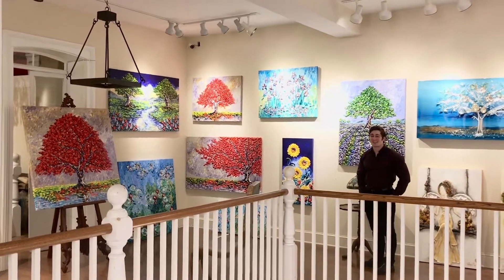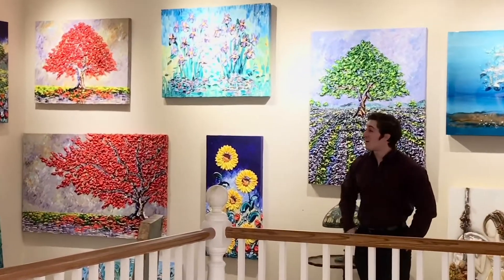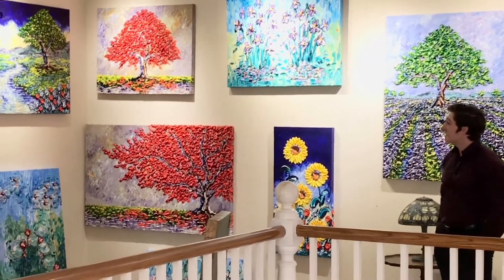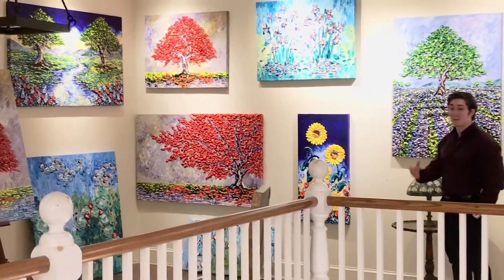Isabelle Dupuy, Pt. 2 at Sutton Galleries in New Orleans, Louisiana